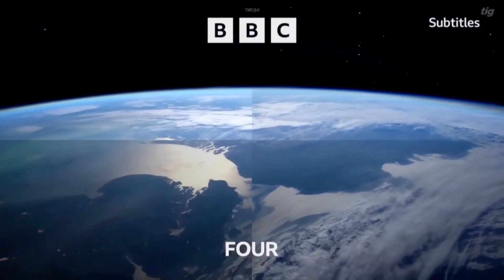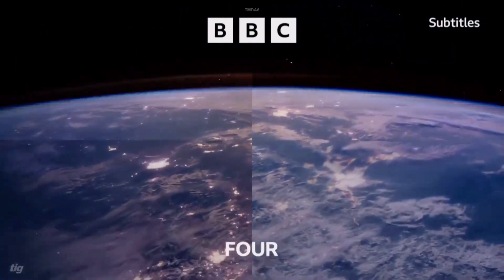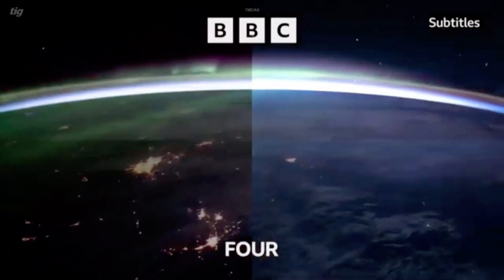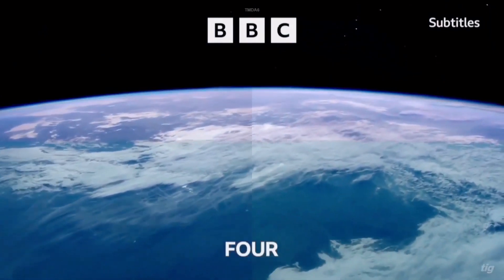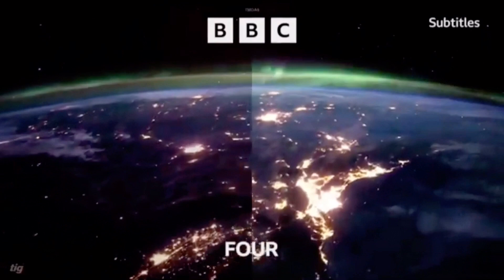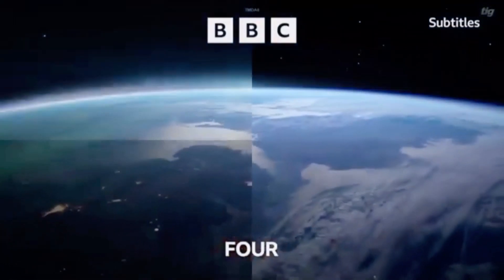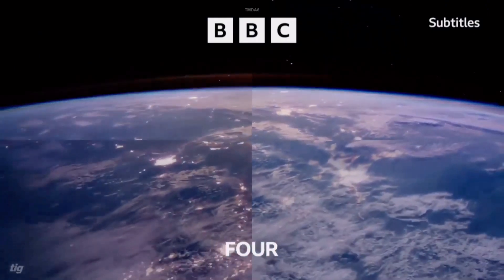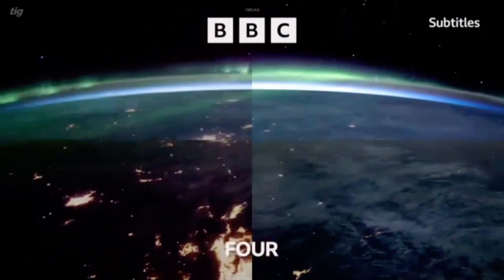Ident Review #105 BBC Four Earth Ident